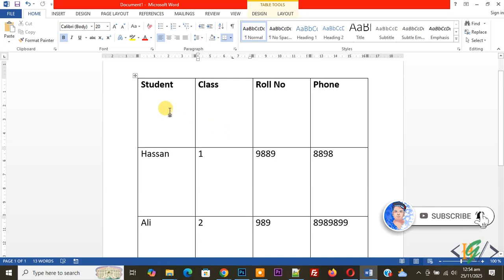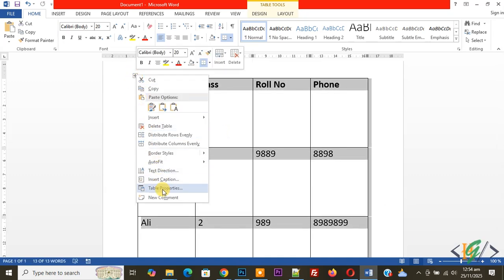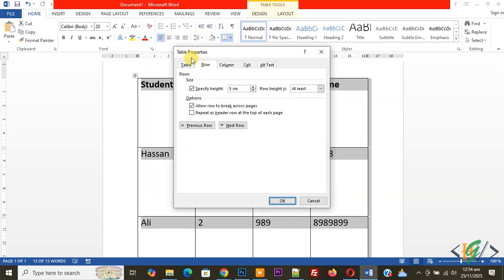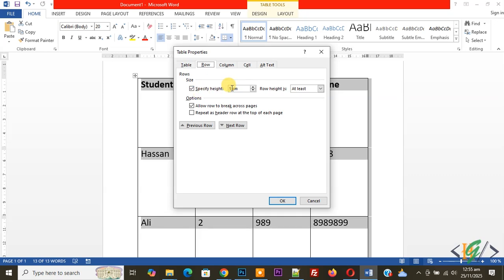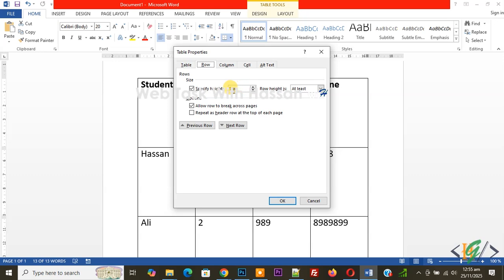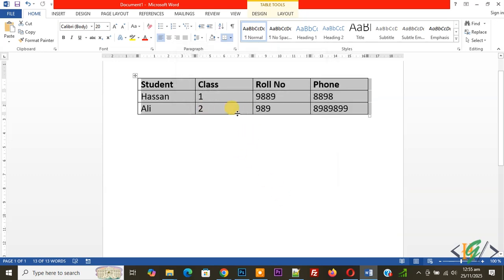How to Remove Extra White Space in Table in Microsoft Word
Remove unwanted excess white space in ms word table. In this Microsoft Word tutorial for beginners you will learn how to delete Extra White Space in Table in MS Word. So click on table right click then you see table properties so click on it then you see row so click on it then you see specify height in cm so you can remove and uncheck that option and after that excessive spaces in table row remove and your table will show without extra space in ms word.